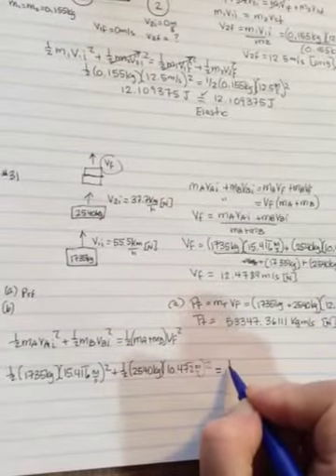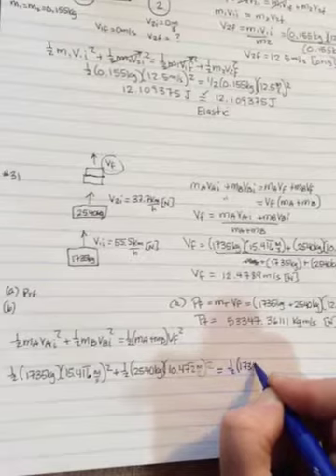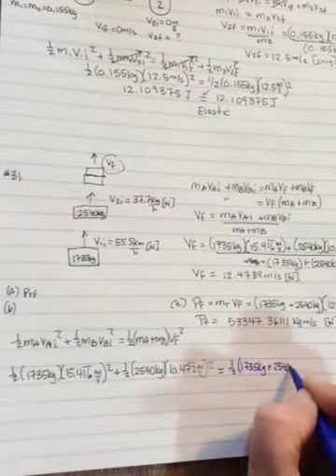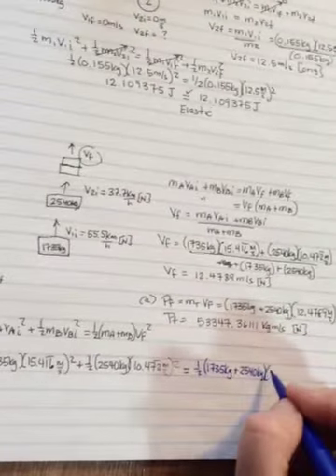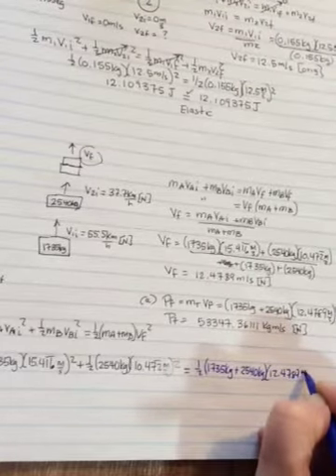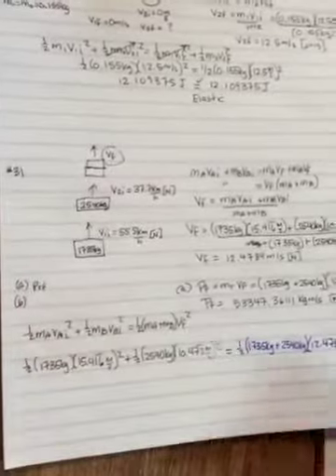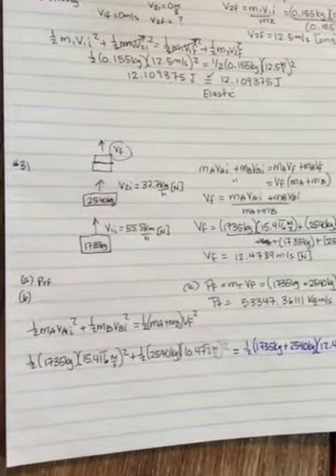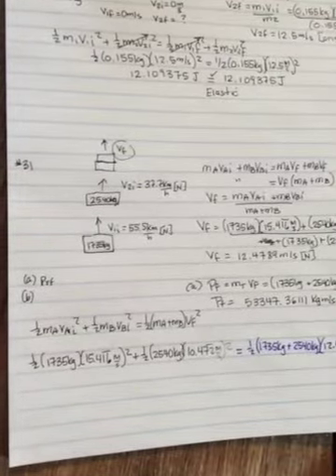Physics11 Conservation of Momentum Questions Page 322